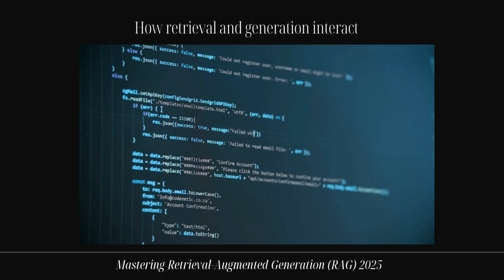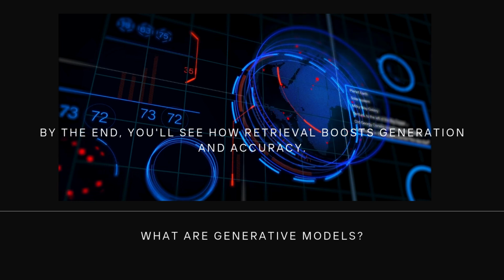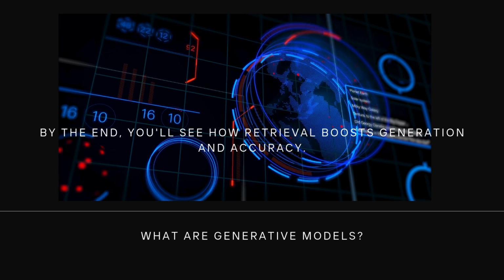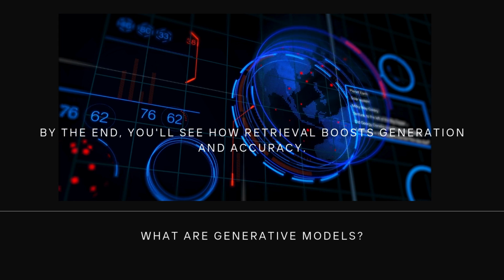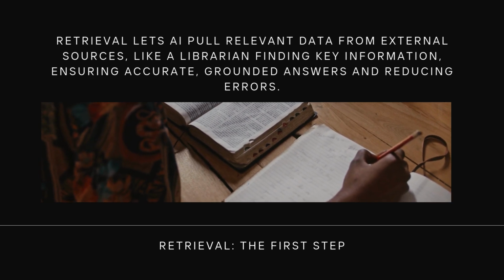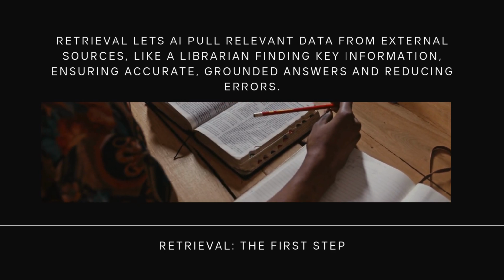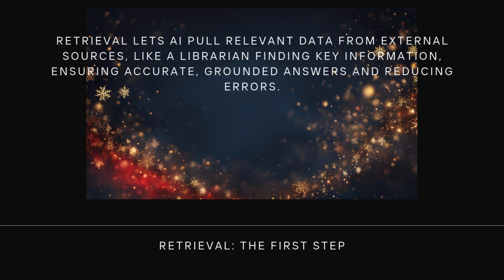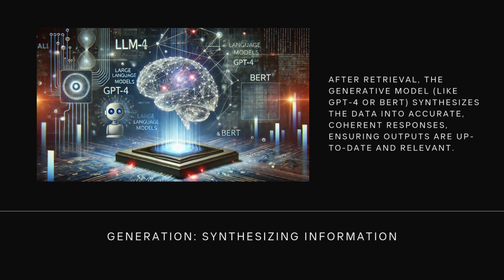🔍 How Retrieval & Generation 🤖 Work Together in AI | RAG Explained 🚀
Unlock the power of Retrieval-Augmented Generation (RAG) – the game-changing AI architecture that combines retrieval and generation to produce more accurate, fact-based outputs. In this video, we break down how RAG works, why it matters, and how it enhances AI performance across industries like healthcare, finance, and tech.

👉 What You'll Learn:

How retrieval and generation interact to improve AI accuracy
Real-world applications of RAG in cutting-edge technology
Key benefits and challenges of the RAG model
Perfect for AI enthusiasts, developers, and data scientists looking to understand the future of AI technology!